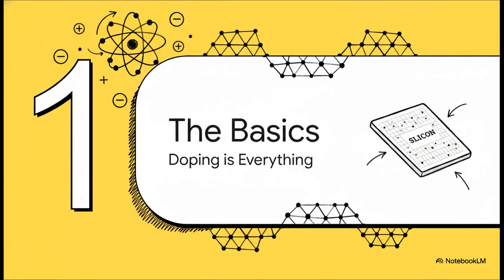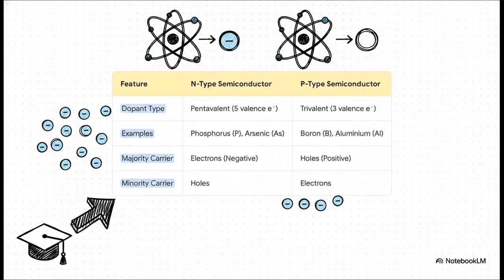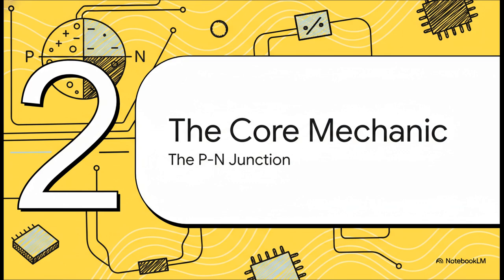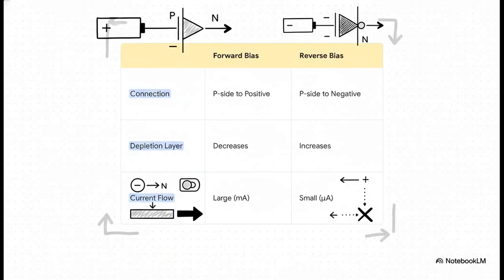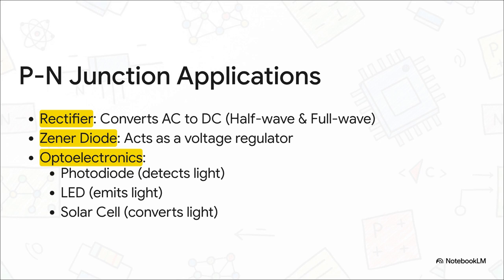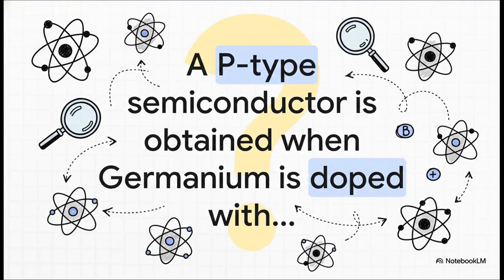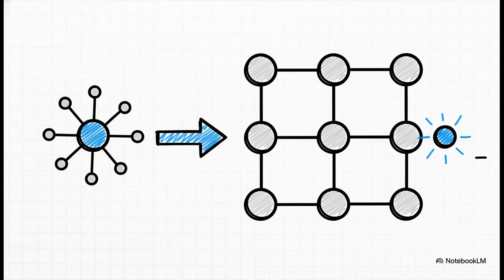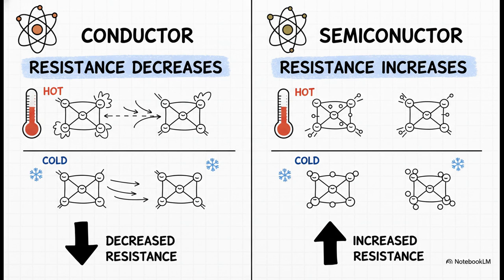Semiconductors Complete Overview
Semiconductors Physics for JEE & NEET